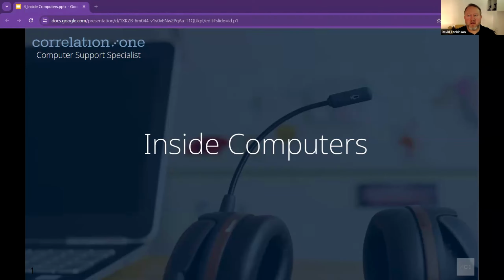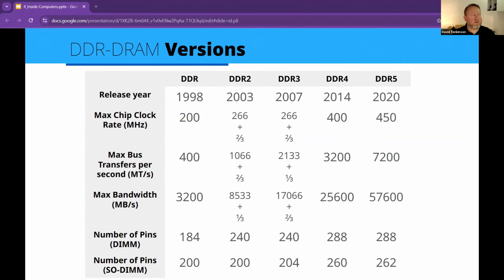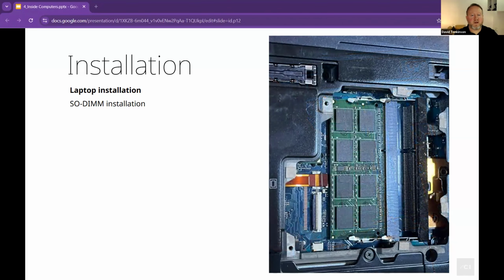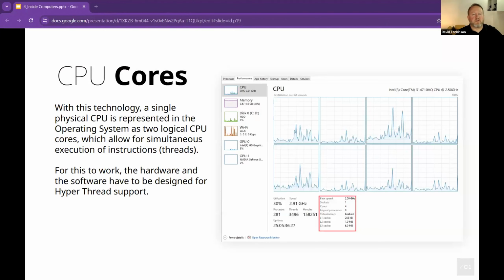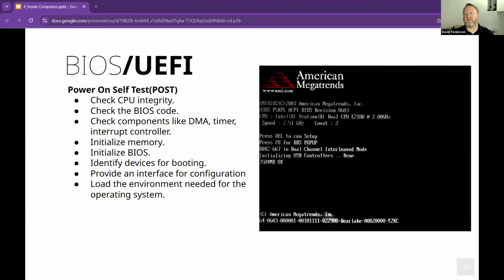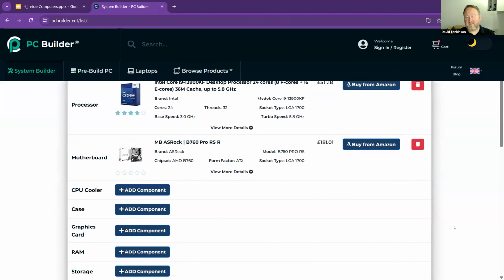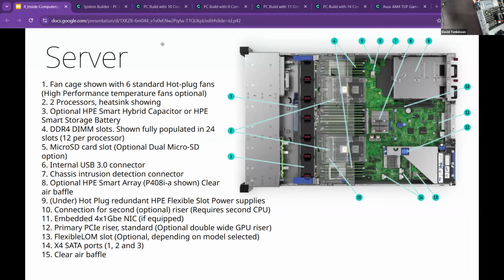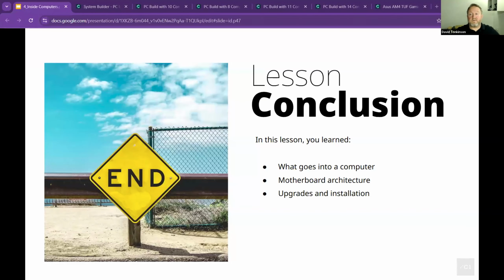What Is Inside a Computer? CPU, Memory, Storage, and Motherboard Explained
Inside a computer are several core hardware components that work together to process data and run software applications. These internal components include the central processing unit (CPU), memory (RAM), storage devices, the motherboard, and the power supply. Each part plays a specific role in how a computer processes instructions, stores information, and communicates with other hardware.

Understanding what is inside a computer helps explain how computer systems function and how hardware components interact. IT professionals rely on this knowledge when installing hardware, upgrading components, diagnosing performance issues, and troubleshooting computer systems. Learning the internal structure of computers is an essential foundation for technical support, system administration, and information technology careers.

*Q&A*
*What is inside a computer?*
Inside a computer are several key hardware components including the CPU, motherboard, RAM, storage drives, and power supply that allow the system to process data and run applications.

*What does the CPU do in a computer?*
The CPU, or central processing unit, is the primary processor that executes instructions, performs calculations, and controls how software runs on the computer.

*What is RAM in a computer?*
RAM, or random access memory, temporarily stores data that the computer is actively using so the CPU can quickly access information when running programs.

*What is the motherboard?*
The motherboard is the main circuit board that connects all internal components of the computer and allows them to communicate with each other.

*Why is it important to understand computer hardware?*
Understanding computer hardware helps IT professionals install components, upgrade systems, diagnose hardware problems, and troubleshoot computer performance issues.

*KEY TAKEAWAYS*
- Computers contain internal hardware components that work together to process data
- The CPU processes instructions and controls system operations
- RAM stores temporary data used by running applications
- Storage devices permanently store files and operating systems
- The motherboard connects and enables communication between all computer components

*Chapters*
00:00 What Is Inside a Computer?
07:30 What Are the Main Internal Components of a Computer?
20:10 What Does the CPU Do in a Computer System?
36:40 What Is RAM and Why Is It Important?
52:50 How Storage Devices Work in Computers
01:09:20 What Is the Role of the Motherboard?
01:25:10 How Computer Components Communicate
01:39:40 How Hardware Affects Computer Performance
01:49:10 Key Computer Hardware Concepts Review
01:53:30 Summary of Internal Computer Components

- What components are inside a computer?
- What does the CPU do in a computer system?
- What is RAM and why is it important?
- What is the motherboard and how does it work?
- How do computer components communicate with each other?
- How does computer hardware affect system performance?

*Learning Path*
This video is part of the IT Fundamentals and Computer Basics — Computer Support Specialist Learning Path.